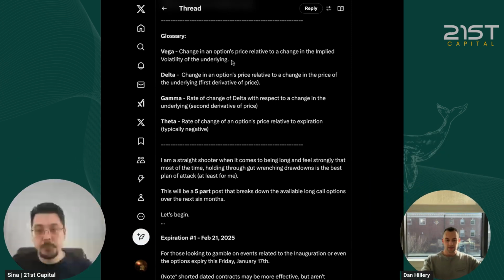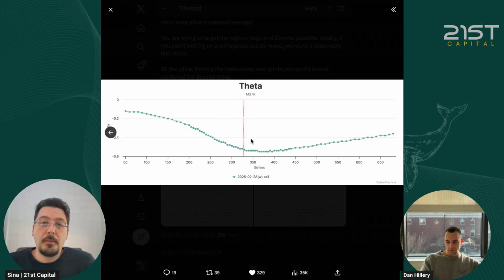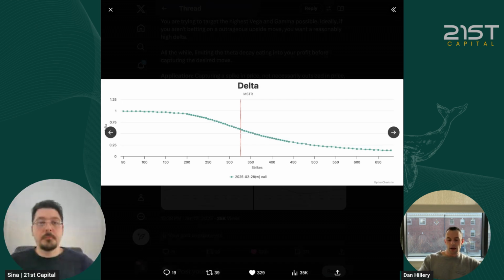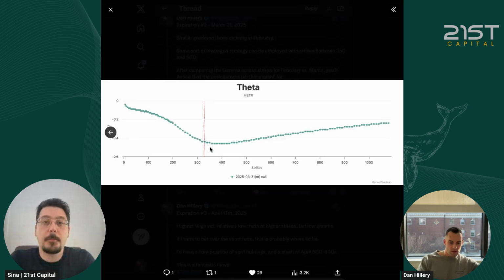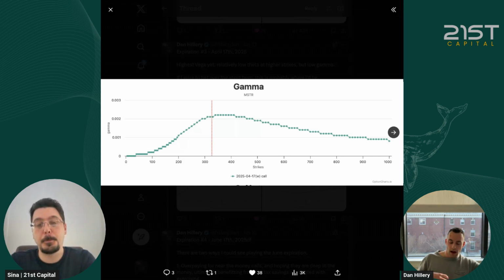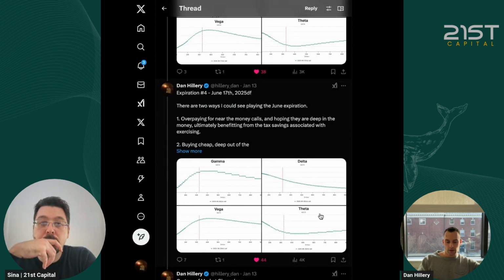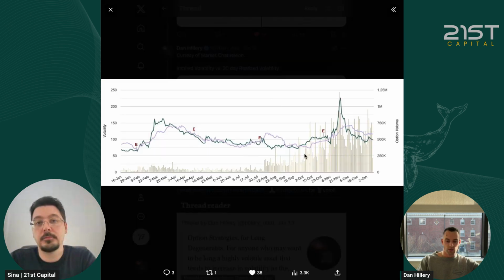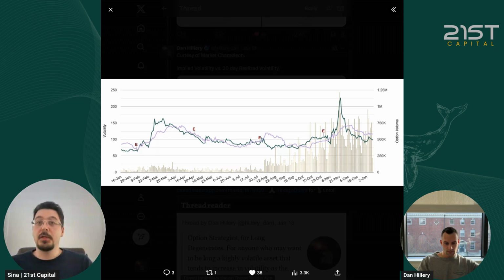Microstrategy Options: How to Choose Strikes and Expirations Based on Greeks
How to choose option strikes and expirations based on option Greeks: Delta, Gamma, Theta, and Vega

Schedule a personalized demo with 21st Capital and let us show you how to secure your Bitcoin for the future: